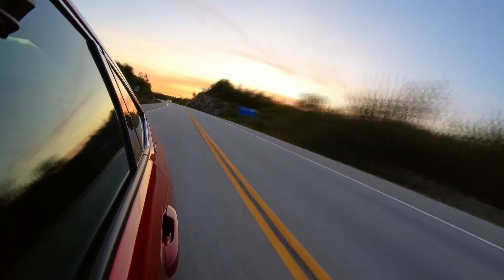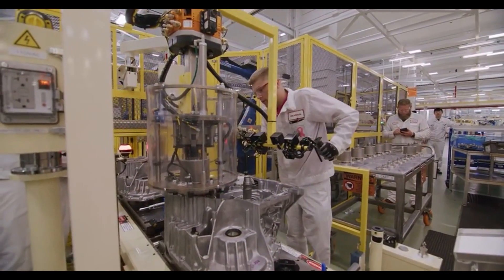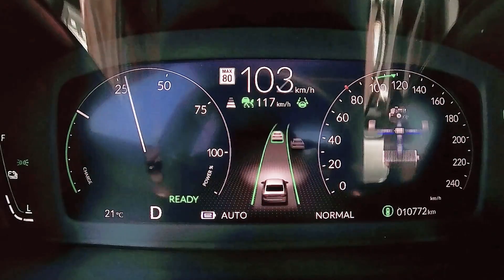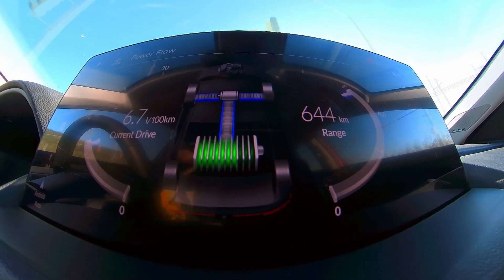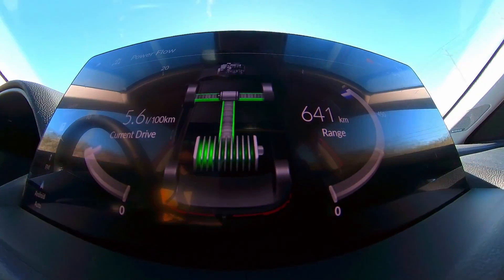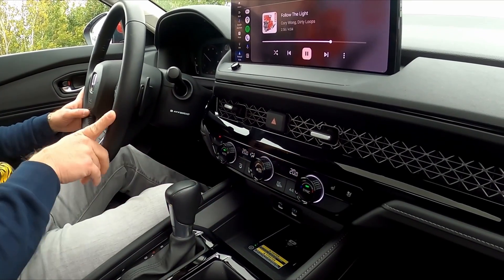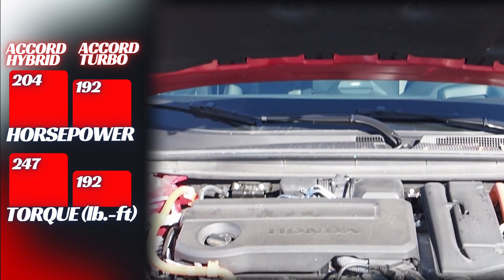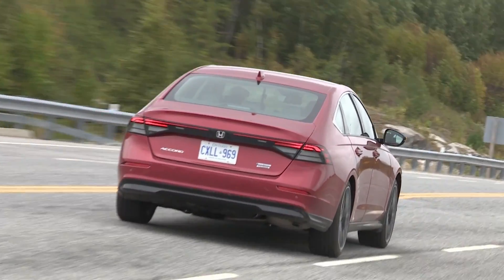2024 Honda Accord Hybrid Engine: HERE'S HOW IT WORKS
Hello, I’m Justin Pritchard, an award-winning automotive journalist with over 18 years of experience in the field. In this video, I’ll be explaining the workings of the Honda Hybrid engine in detail. This is exclusive footage that you won’t find anywhere else!

Here's what I've cooked up for you in this video:

00:00 Introduction
00:33 Meet the Honda Accord Hybrid Engine
02:19 Honda Hybrid Engine Displays in Action
04:39 Honda Hybrid Engine Explained
05:24 Honda Accord Interior Walkarond
06:43 Honda Hybrid Engine: How Much Gas Does it Save?

The 2023 Honda Accord Hybrid is powered by the fourth-generation of Honda’s two-motor hybrid system, which includes a 2-litre four-cylinder Atkinson Cycle engine. This video will give you a comprehensive understanding of how the hybrid system works over time, with time-lapse footage from my favorite stretches of northern Ontario’s winding highways and backroads.

You’ll see the two motors in the Accord Hybrid’s transmission responding differently to various driving situations. The larger traction motor makes 181 horsepower and spins at up to 14,500 RPM, while the smaller generator motor spins at 17,000 RPM, makes 161 horsepower, and is dedicated to recharging the hybrid battery pack as you drive.

This video will also show you how the Honda Hybrid engine saves fuel by using a combination of a gas engine and a battery full of self-generated electricity. You’ll see how the electric boost from the motor lightens the workload of the gas engine, saving gas while also smoothing out the performance and fattening up the torque curve.

So, if you’re interested in seeing the Honda Hybrid engine explained in detail, this is the video for you.